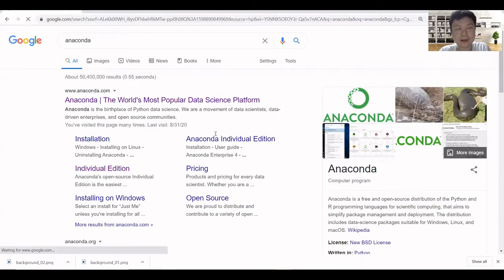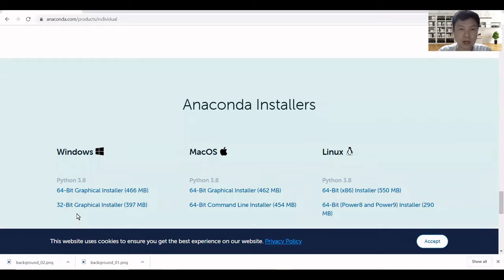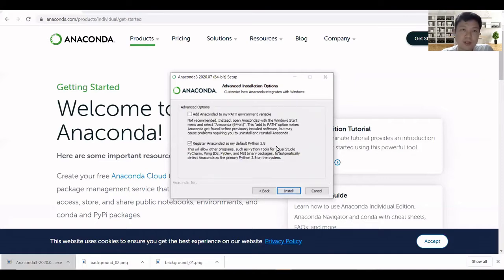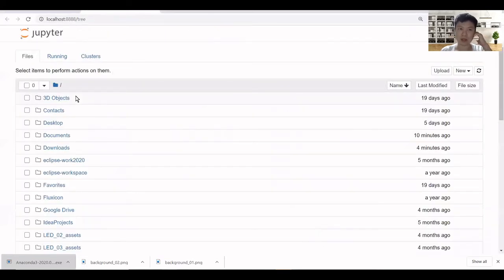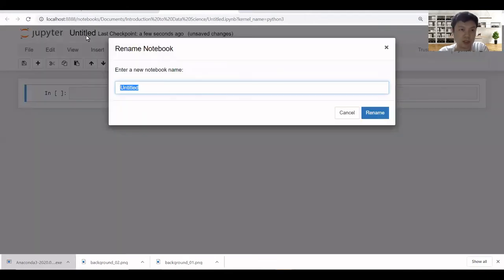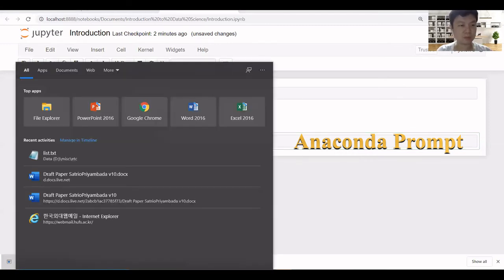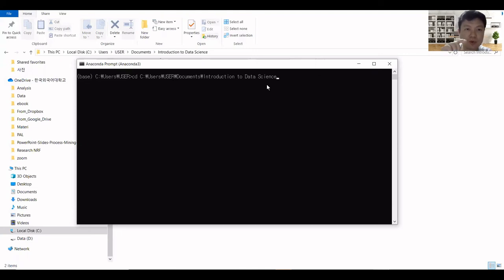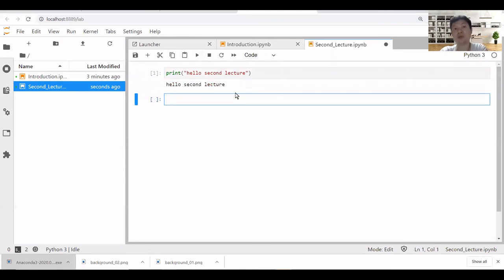How to Install Jupyter Notebook in Windows 10